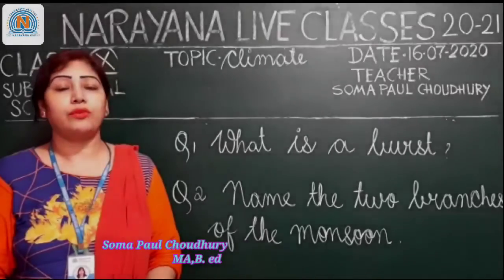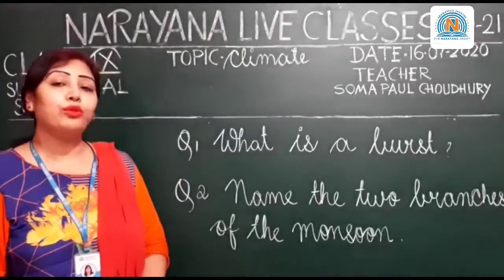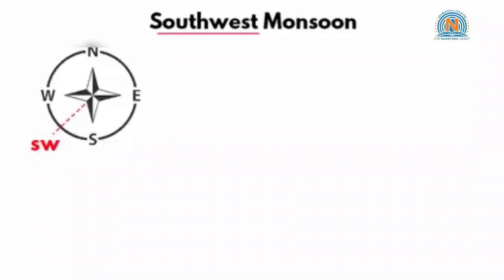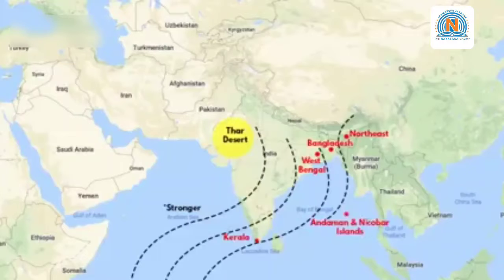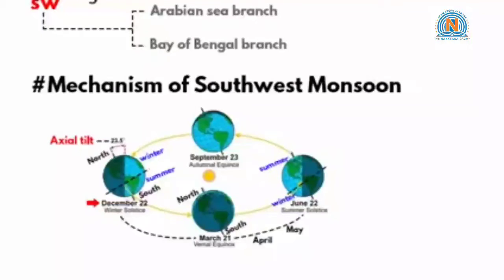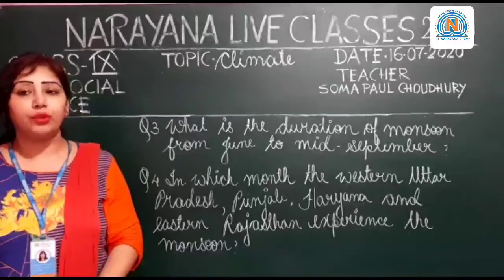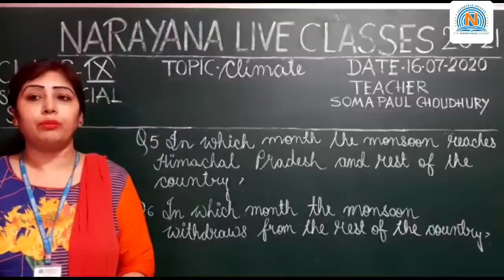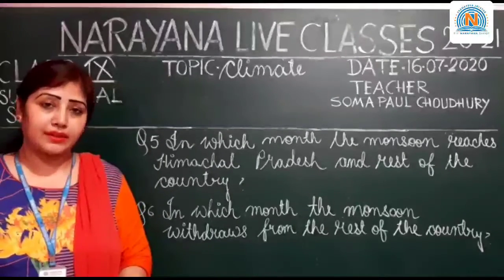CBSE CLASS 9 SOCIAL GEO 4 CLIMATE 17 07 20